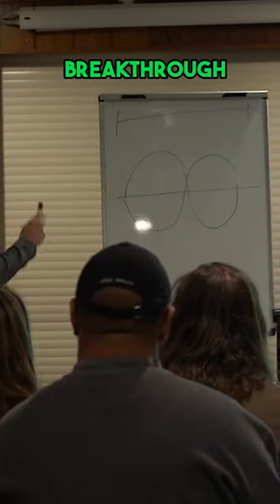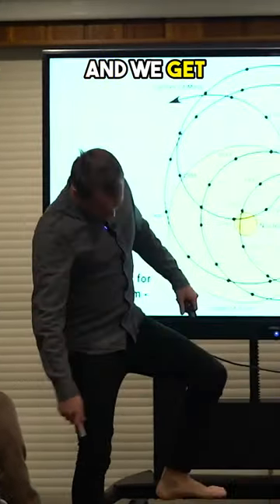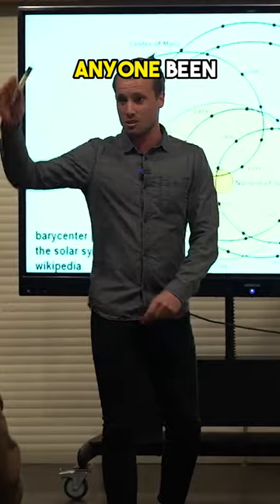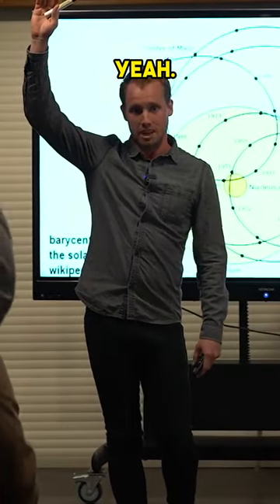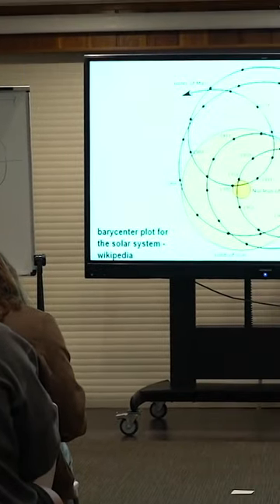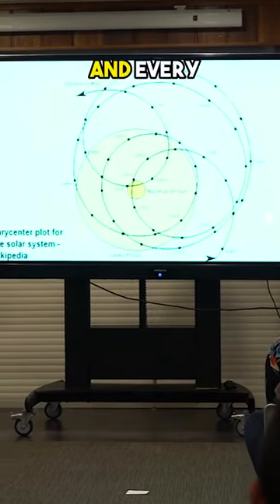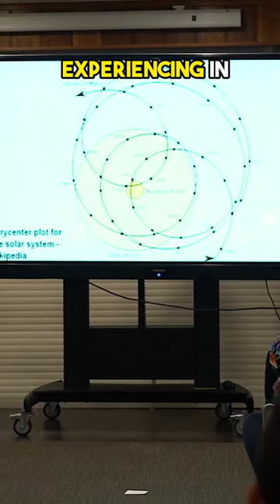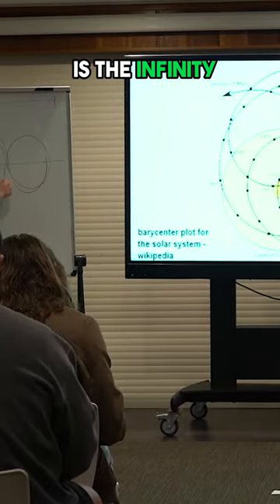Navigating the Dark Night of the Soul Emotional Mastery and the Journey to Owning the Day